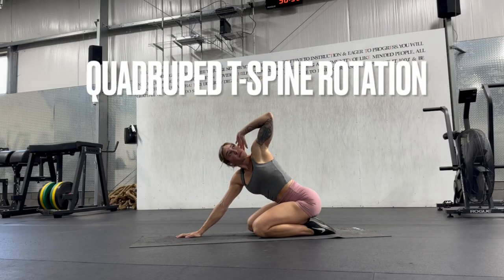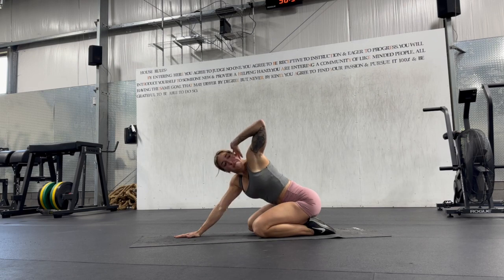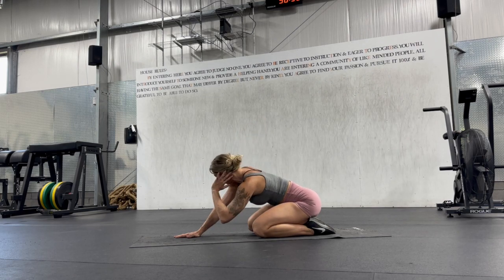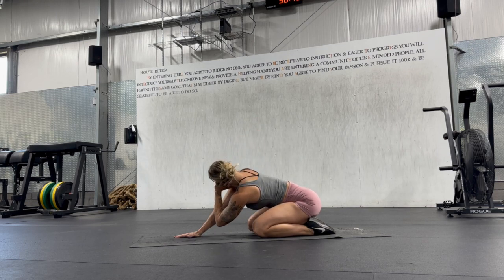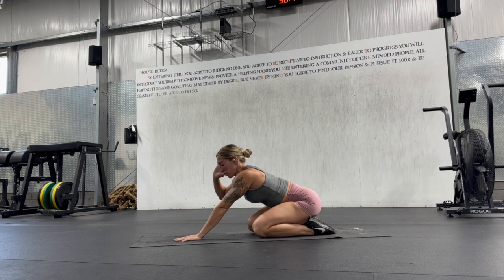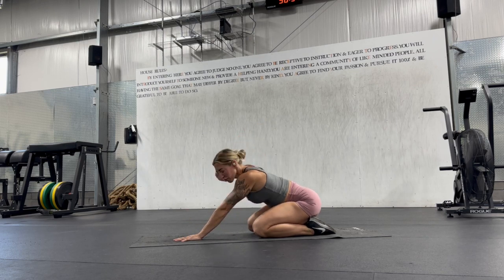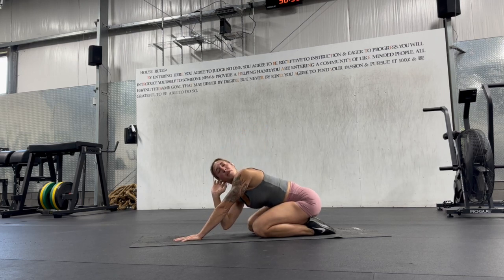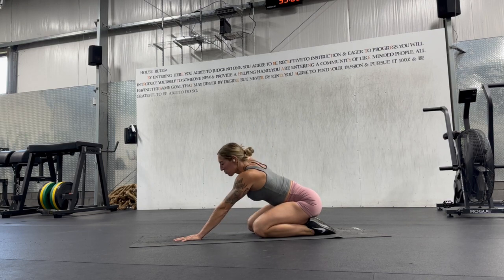Quadruped T Spine Rotation